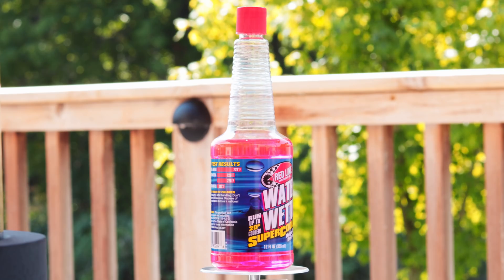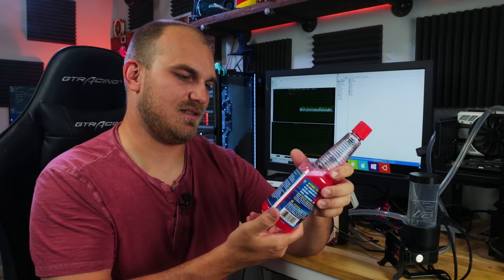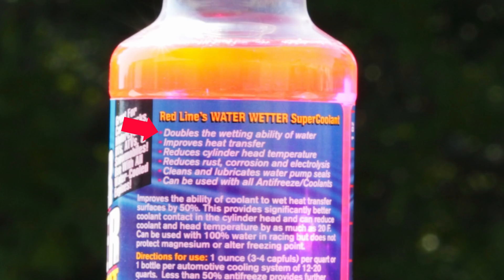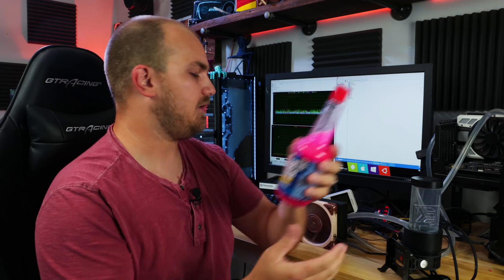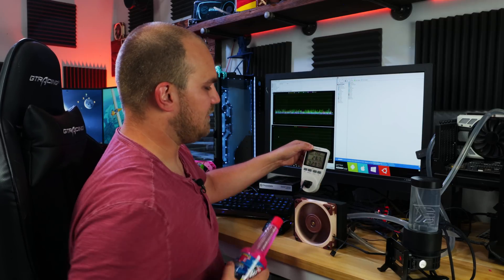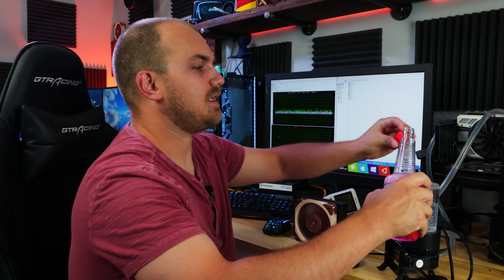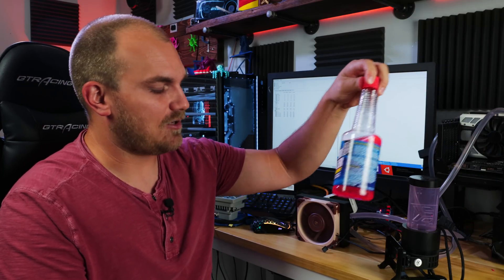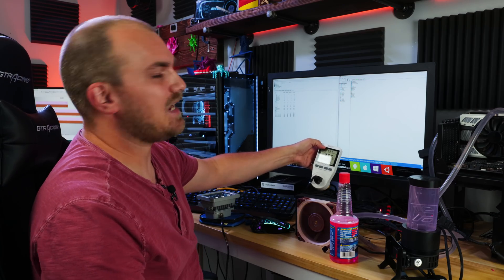Super Coolant Claims To Lower Temps by 20° | Custom Water Cooling With WATERWETTER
I’ve seen this comment a few times, “you should water cool a PC with WaterWetter super coolant” well today I’m going to give it a shot. This coolant claims to lower temperatures by 20°F (11°C), now that’s marketed towards an automotive cooling system but a PC water cooling loop isn’t to different. Let’s see if this Super Coolant made by Redline can really provide better CPU temps than regular old water.